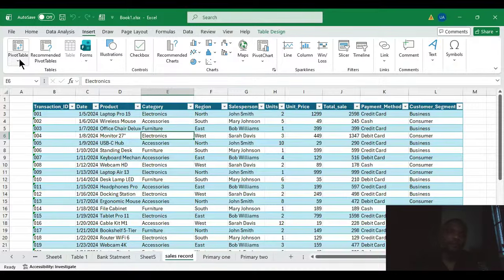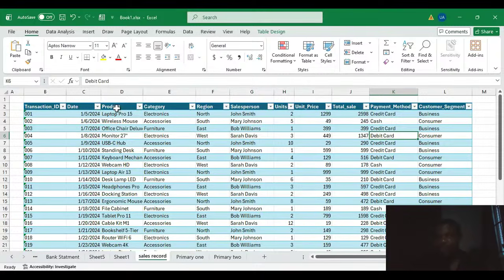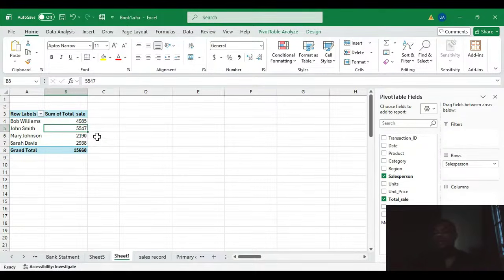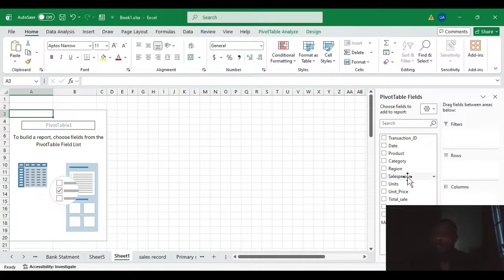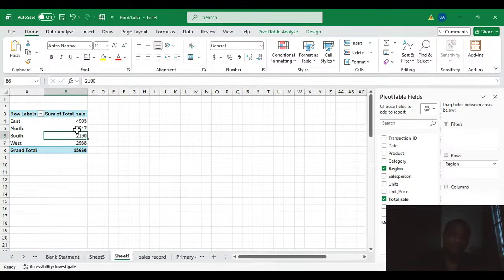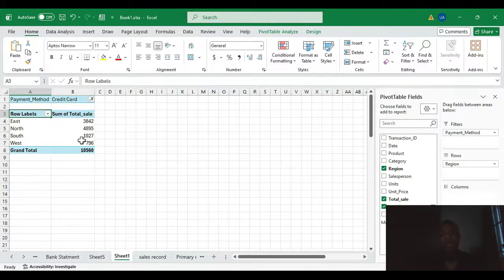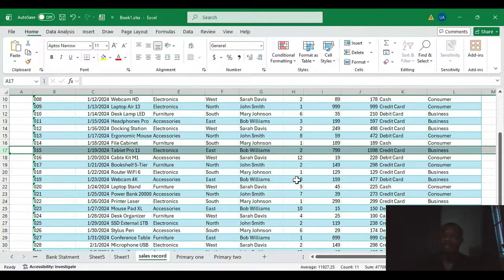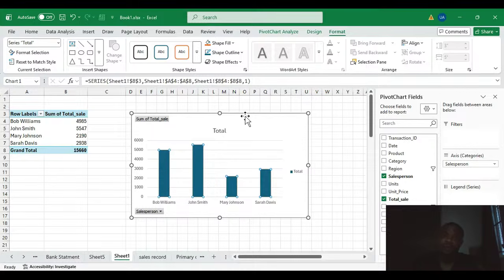Excel and Data analysis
Master Excel data analysis and pivot tables through live sessions and tutorials. Perfect for beginners and intermediate learners